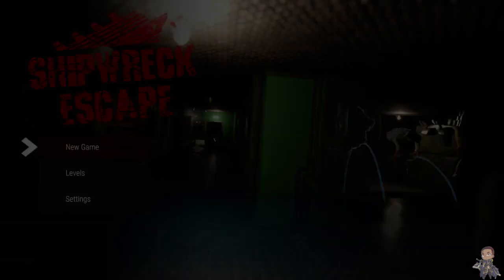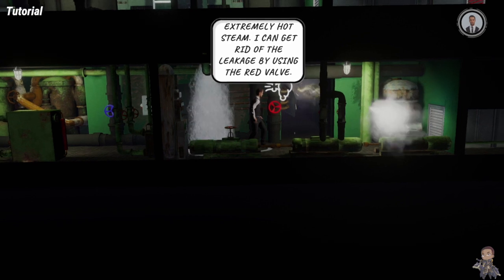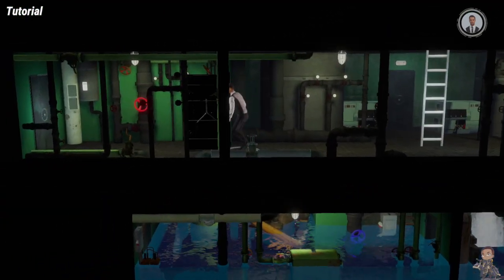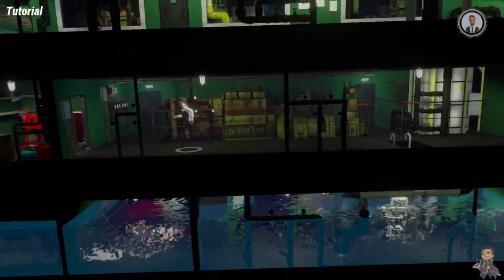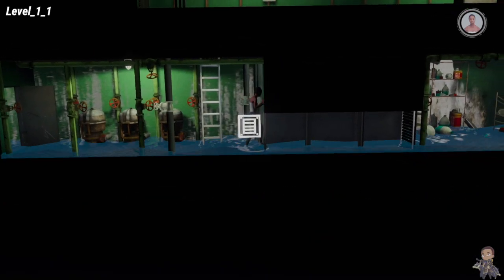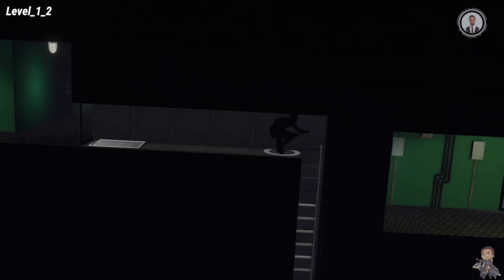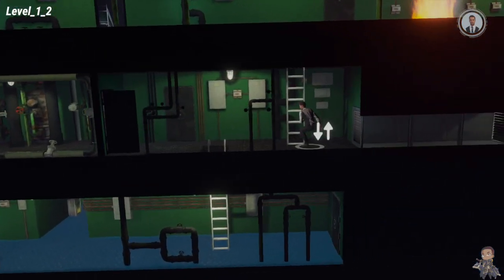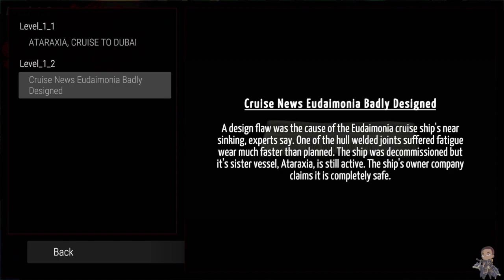Shipwreck Escape - REVIEW [Nintendo Switch]